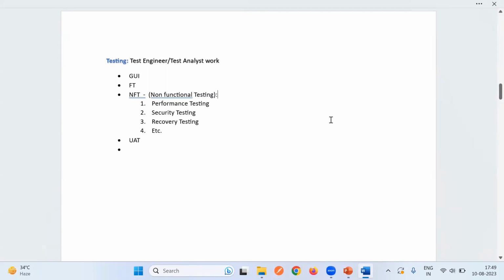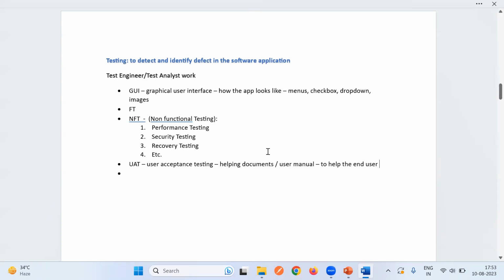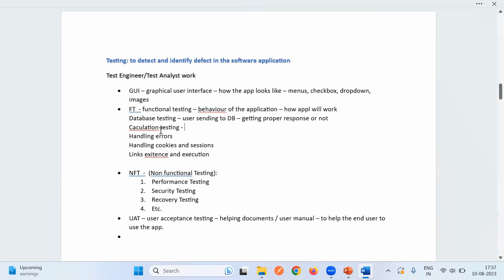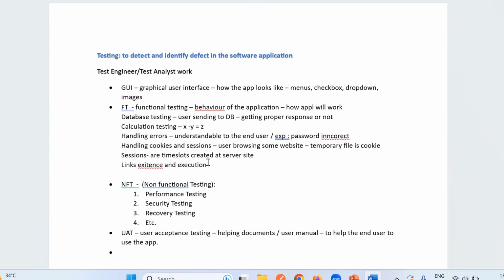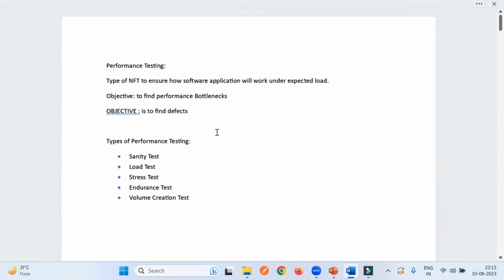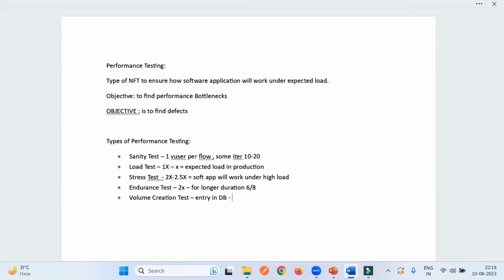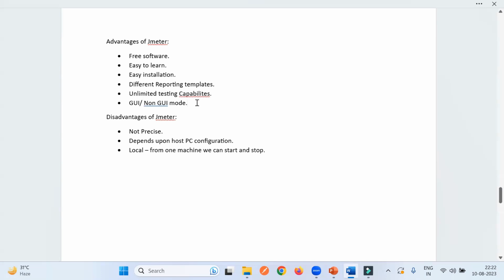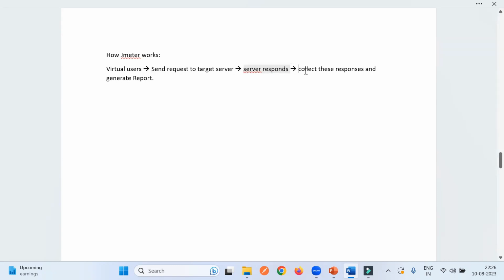JMeter || Overview on Performance Testing || Why JMeter ?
Complete Overview of why we need performance Testing, how performance testing is related to JMeter. why we use jmeter tool.

Complete Course on testing through JMeter with live examples, different reporting formats in both GUI and Non-GUI mode